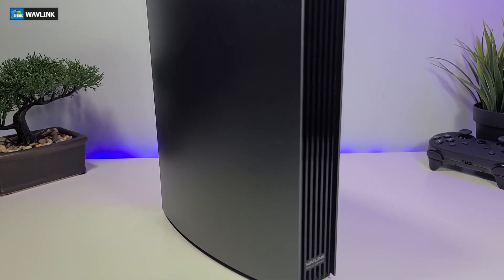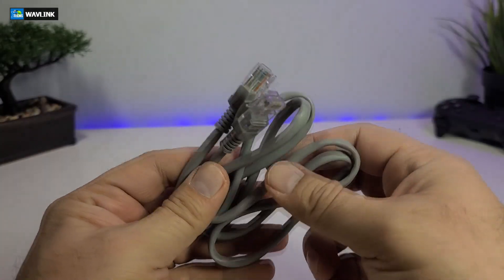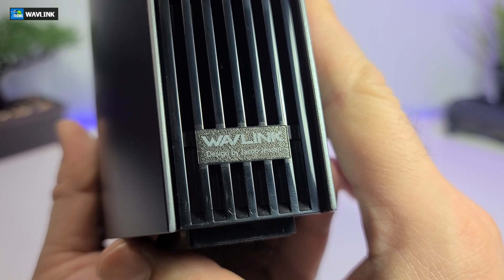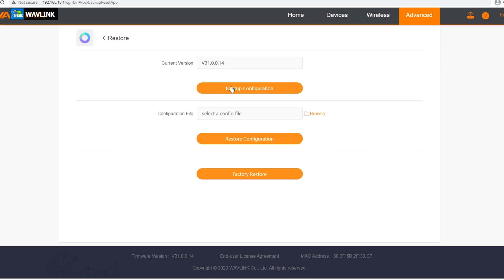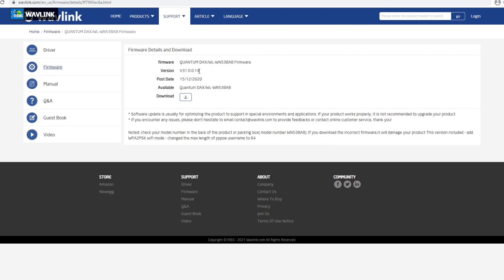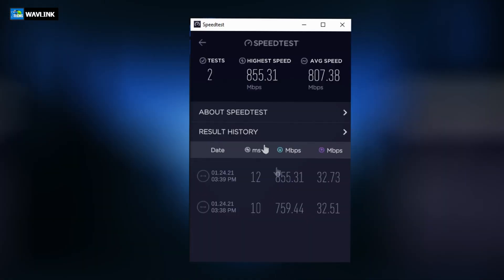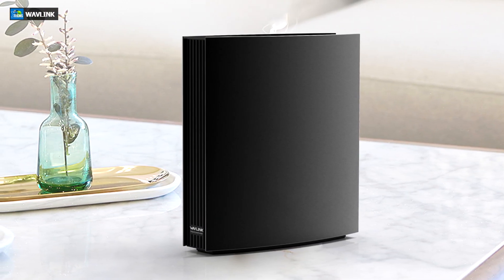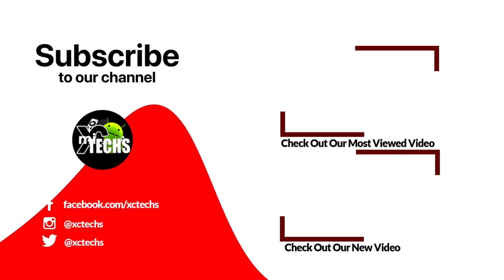Unboxing & Performance of AC3200 4-Stream Dual Band Gigabit USB3.0 Router: Quantum Dax | Wavlink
The well-known Canadian technology YouTuber XC techs conducted an unboxing review of Wavlink Quantum Dax. He has speed tested via Lan on PC and also Via Wifi 2.4G and 5G on Phone and the results are in the video.
Check out what's inside the box and see how easy it is to set up. Speed up all network devices, and allow wireless signals to cover the whole home like air with Wavlink Quantum Dax smart WiFi router.
In addition to the introduction in the video, Quantum Dax also has a highly intelligent UI interface that supports 9 major languages, and it supports dual band in one function, mac address filtering function and beamforming technology.

Index:
00:00 intro
00:49 All Components
03:18 Quantum Dax Details
05:17 Connect & Quick Setup
06:08 Main Panel
06:40 How connections LAN
06:57 Wifi Settings

07:08 Advanced Settings
07:19 Router Status
07:25 Internet Settings
07:39 Guest Wifi
08:00 Parental Control
08:20 Restore
08:49 Display Settings
09:20 USB Storage
09:51 Health Check
10:14 Security ( Firewall/DoS Pretechtion )
10:26 Update
10:49 Remote Access
11:05 Lan Settings
11:15 DHCP Settings
11:22 Dynamic DNS
11:32 Port Forwarding
11:48 DMZ Hosting
12:01 UPnP Settings
12:07 Time Zone Settings
12:09 VPN Client
12:29 Signal Control

14:25 Speed Test ( LAN On PC )
14:32 Speed Test ( Phone On WIFI )
16:29 Router Display Details
18:13 More Detail info
19:11 Conclusion

If you think this video was made well and helpful to you, you might as well encourage us by clicking a like at the bottom of the video, or share it to let more people know. And we also hope to see you leave some of your views here.